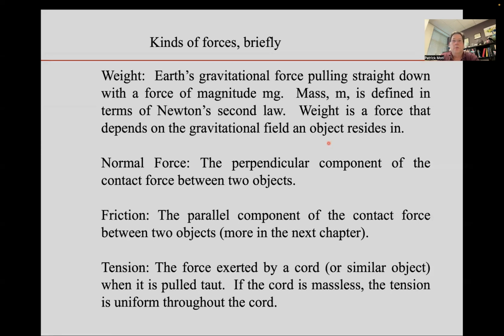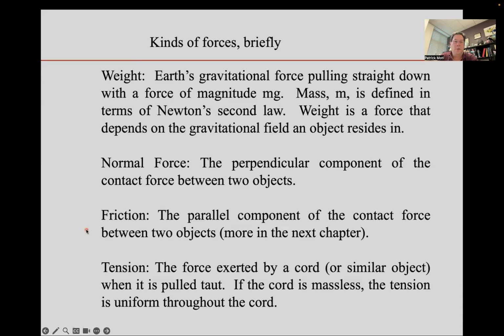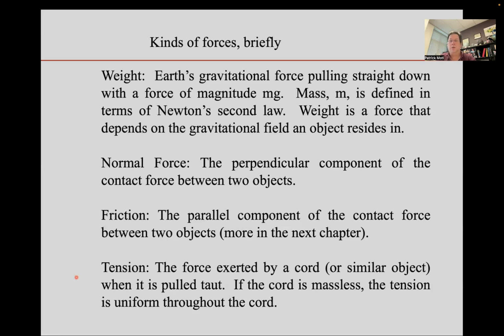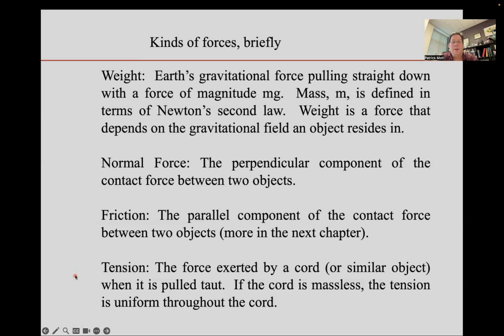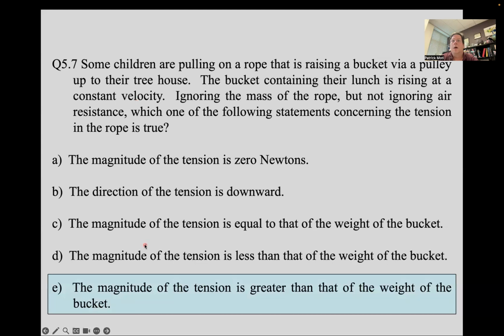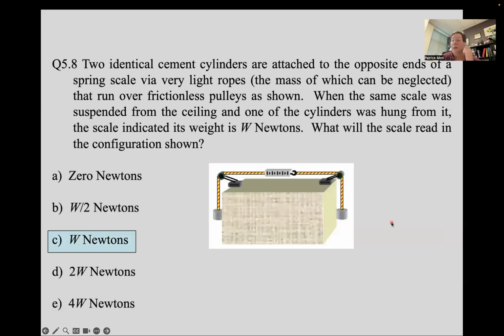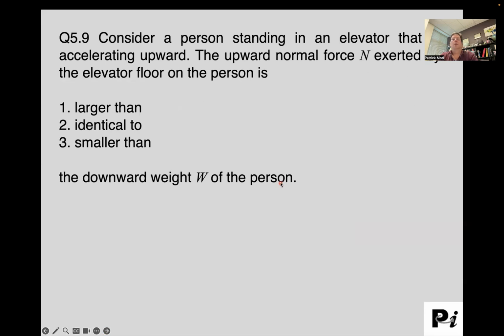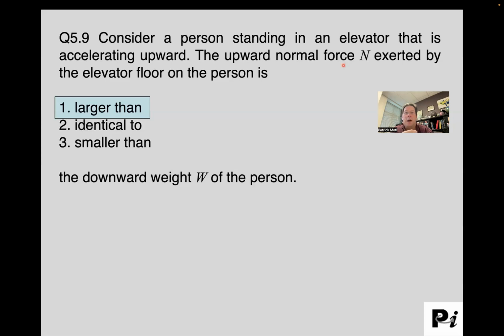Some forces, briefly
To begin to apply Newton's first and second laws, we need to know a bit about forces beyond the starting idea that a force is a push or a pull. Here we introduce four forces from everyday life: weight, the normal force, friction, and tension. We will expand upon these over the course as well as introduce additional forces.